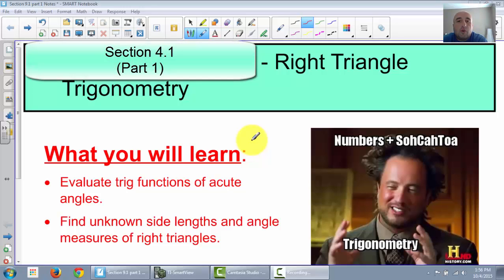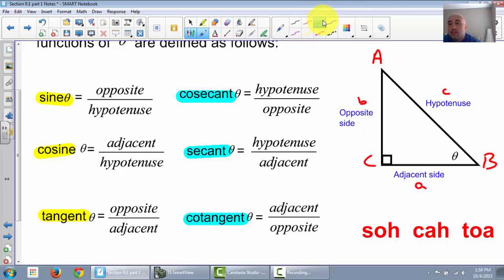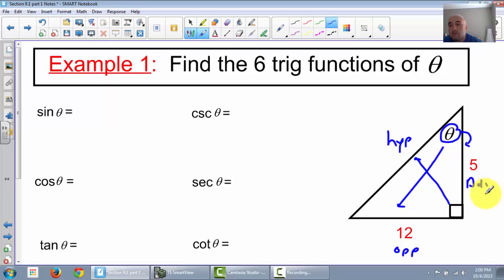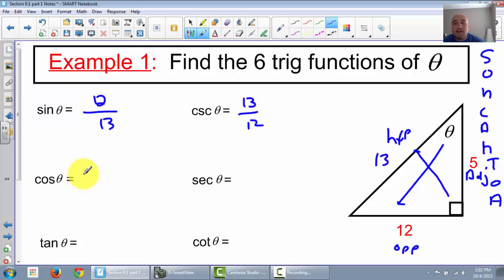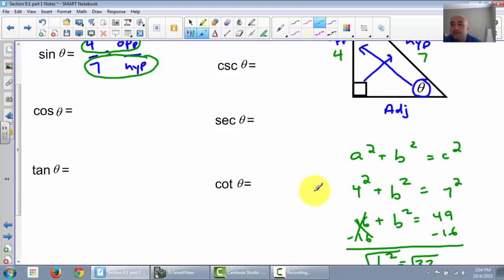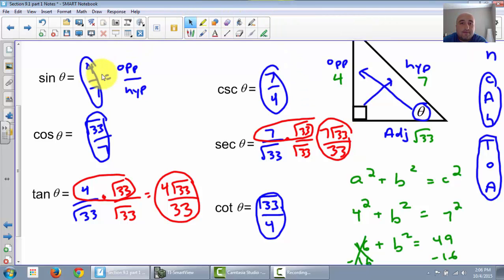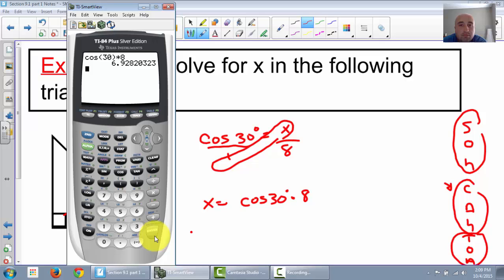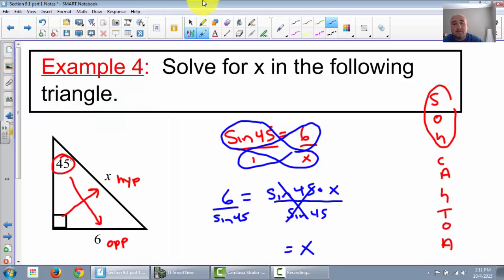PreCalc Section 4.1 part 1